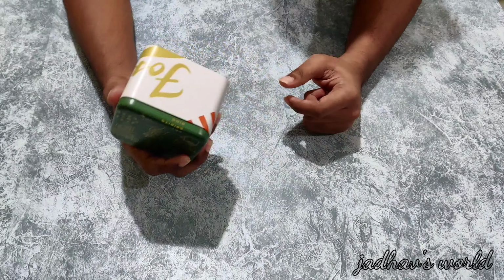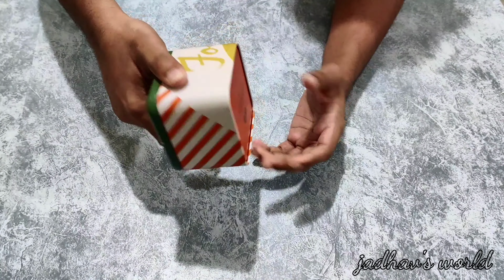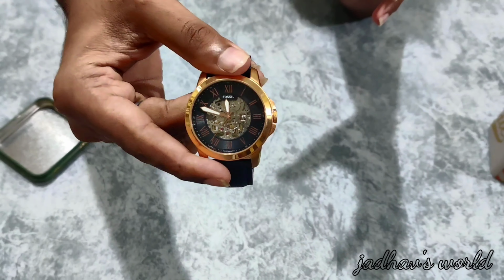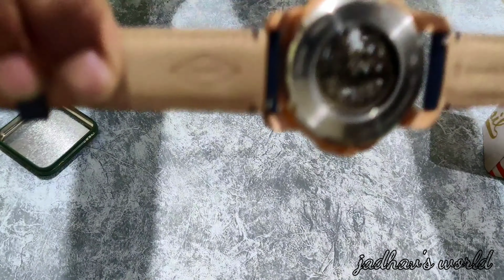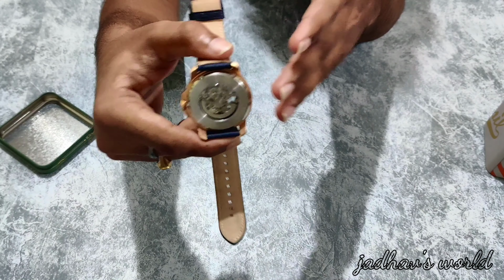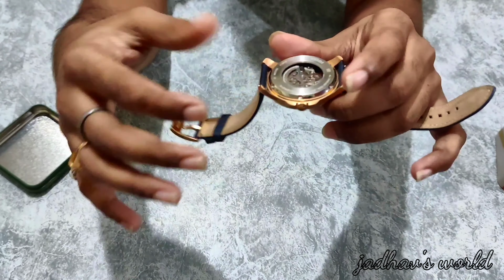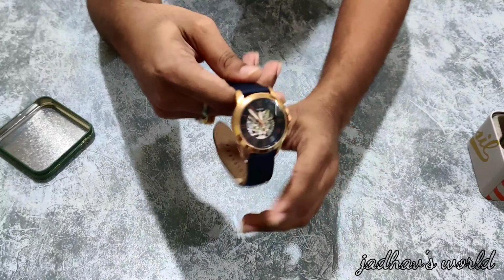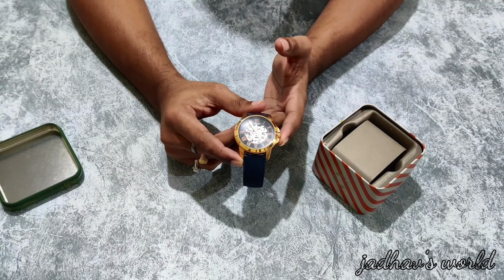Automatic wrist clock "No battery watch..?"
This video contains of unboxing a Fossil watch and to give a physical overview. I have also mentioned the price and you can checkout the links below from where you can purchase.